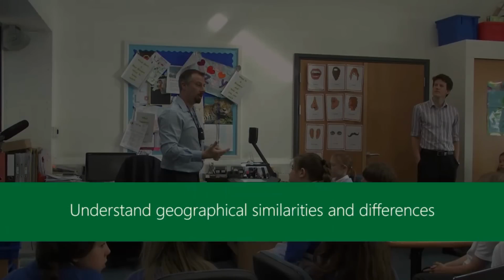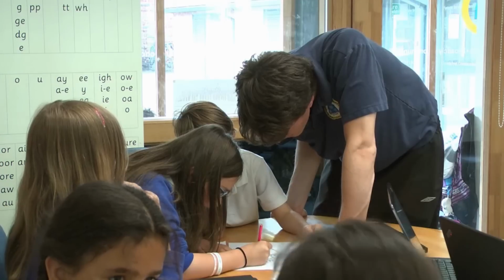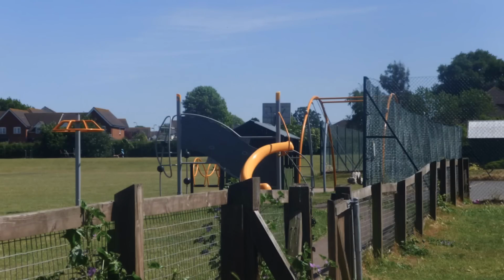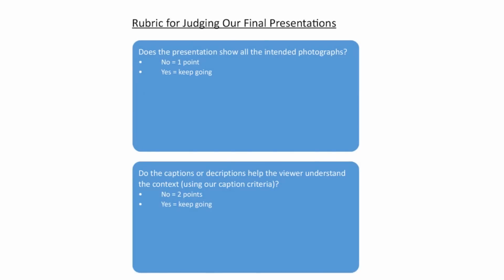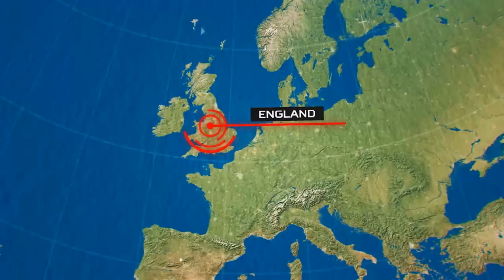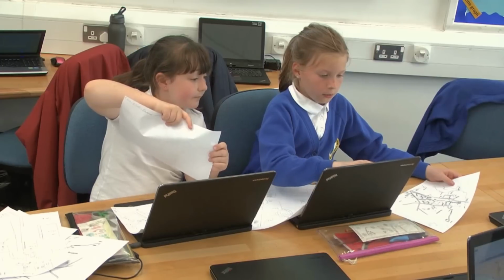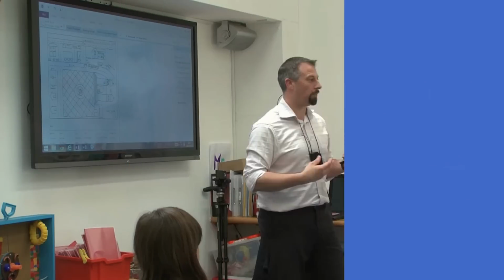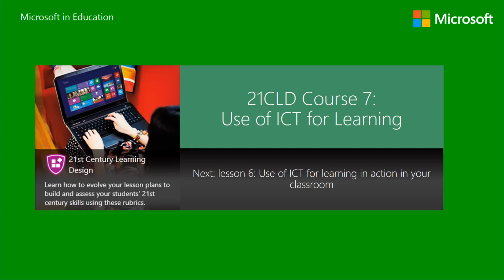7.5 21CLD Course 7 Lesson 5